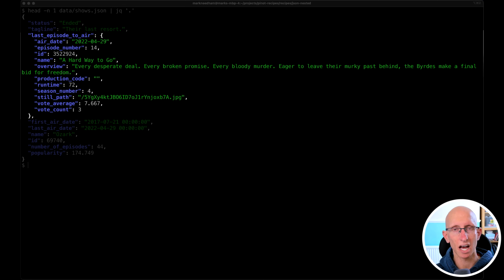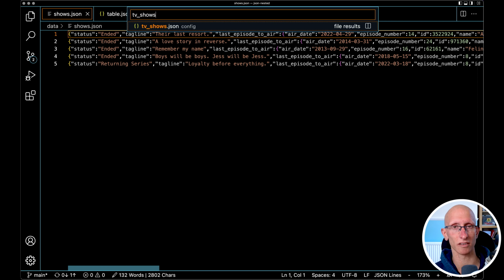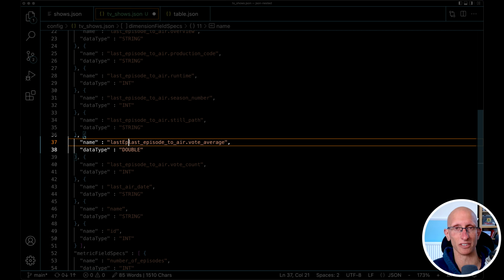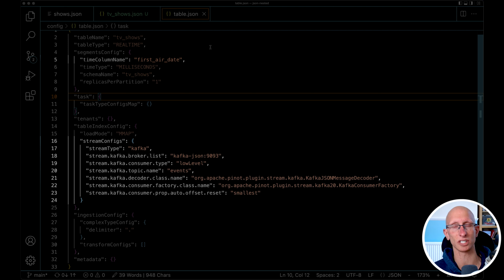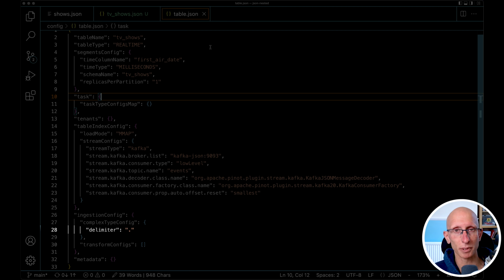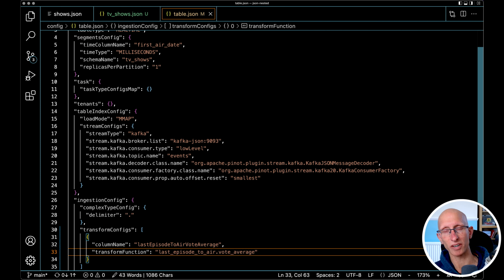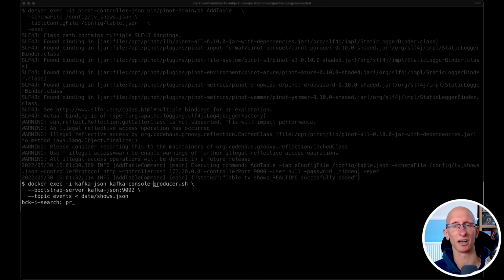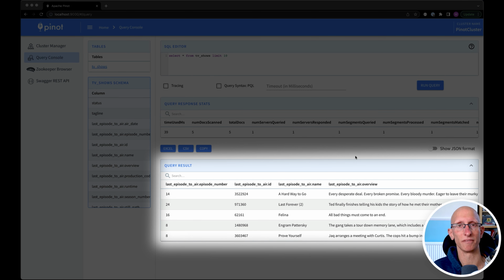Importing Complex JSON from Kafka into Apache Pinot | StarTree Recipes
| Sub | Mark Needham (Developer Relations, StarTree) shows us how to ingest complex JSON files that contain nested data from Apache Kafka into Apache Pinot. You can find the code used in the demo